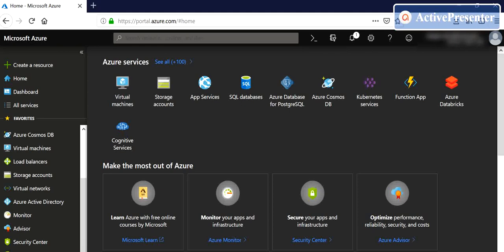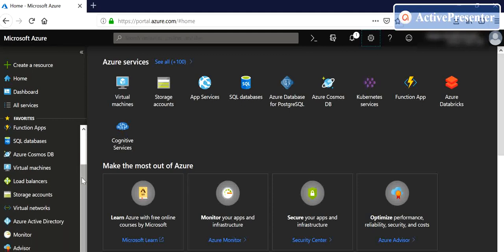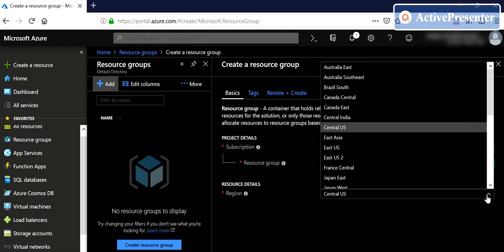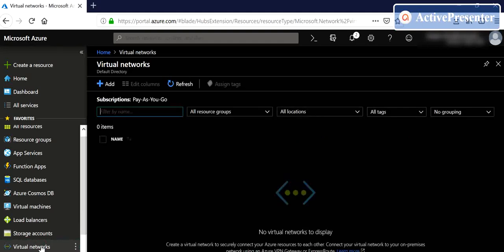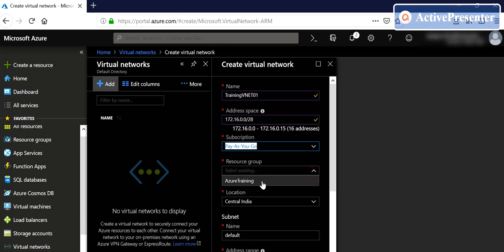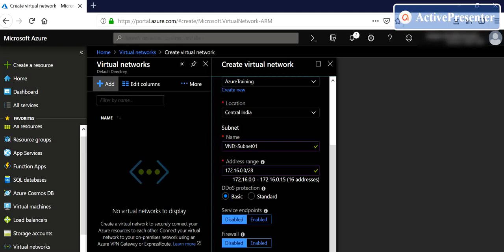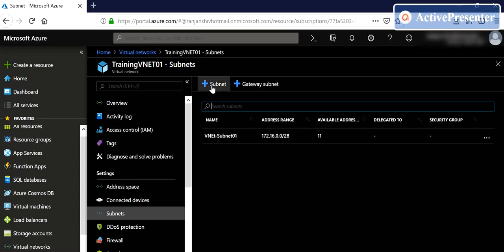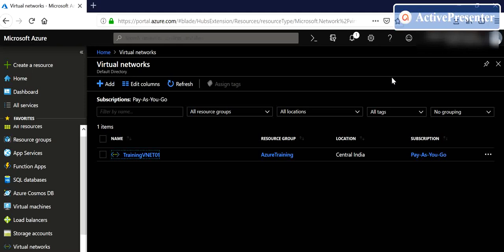Azure Virtual Network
watch these video to learn better.

list=PLwhP2QHfUA_QFxT0GyADdaqP8HN8bc2FQ

About  Us:-
From the Factory: Ready to Go Projects -Our back end team continuously working on various projects to make it readily available to be used.

Cloud Services & Data Management - We work with our clients to establish the appropriate cloud size and available resources for their business.

Training & Internship Program - Take the training in the area that interest you from us and we would love to offer you to work on the projects in our Ready to Go Projects Factory, That would give you real time experience of working on cloud projects.

–Staffing (Temp and Permanent)
–Headhunting